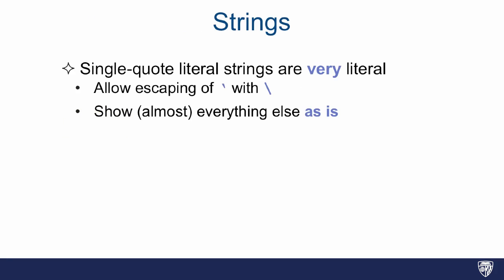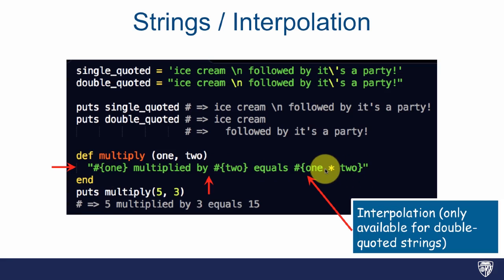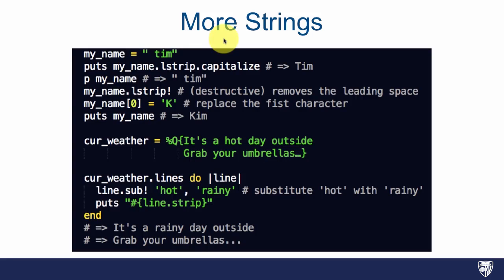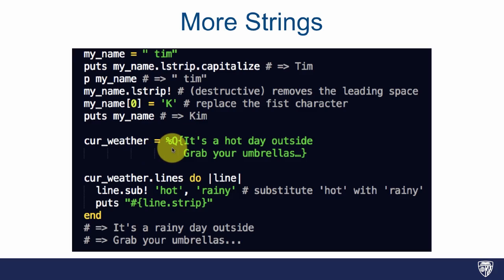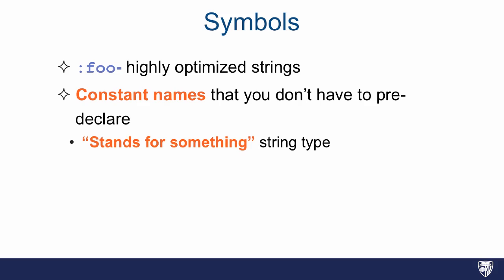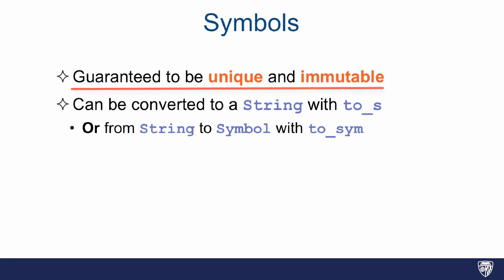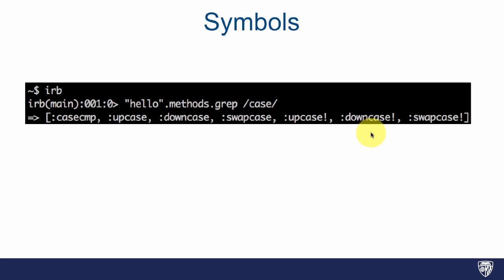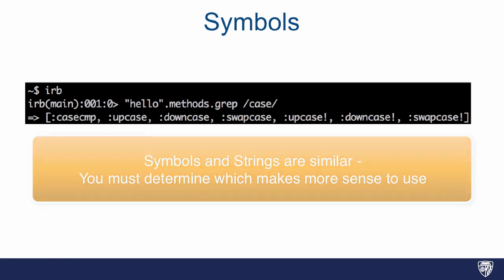Strings - Ruby on Rails: An Introduction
Did you ever want to build a web application?  Perhaps you even started down that path in a language like Java or C#, when you realized that there was so much “climbing the mountain” that you had to do? Maybe you have heard about web services being all the rage, but thought they were too complicated to integrate into your web application. Or maybe you wondered how deploying web applications to the cloud works, but there was too much to set up just to get going.

In this course, we will explore how to build web applications with the Ruby on Rails web application framework, which is geared towards rapid prototyping.  Yes, that means building quickly! At the conclusion of this course, you will be able to build a meaningful web application and deploy it to the “cloud” using a Heroku PaaS (Platform as a Service). Best of all, it will almost feel effortless… Really!

“But wait”, you will say, “there is no way that we can build a useful application if there is no database involved. You need the data for an application to be useful.” Great point! But what if… instead of getting the data from the database, we get it from the internet by tapping into one of the web services out there that readily provides data needed by our application? “Ok, but that’s probably very complicated”, you will say. Take this course and you will be pleasantly surprised at just how easy it is!
Ruby (Programming Language), Ruby On Rails, Heroku
Good intro, nice to mix in the various concepts that I will be working with as well (Heroku, Git, etc.). Also appreciated the Java comparisons since I have been working in Java for 15 years.,This course was a great way to review RoR. The lectures are well organized and the assignments are fun. The professor is there to answer questions and is quick to reply. Great experience!!
In this module, we will explore the different areas of the Ruby programming language.pWe will start with the basics and continue with more advanced topics, such as arrays and hashes. We will also spend time exploring object oriented programming in Ruby, and finish the module by demonstrating how to perform unit testing./p